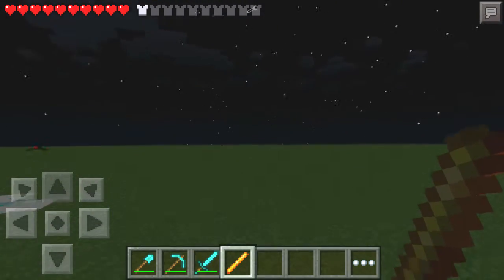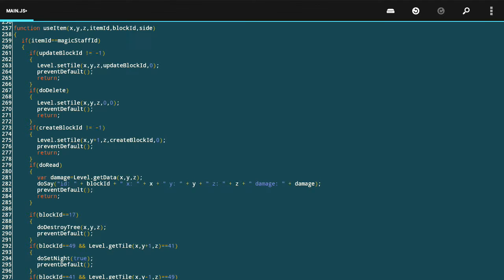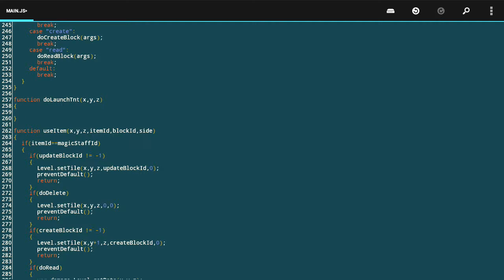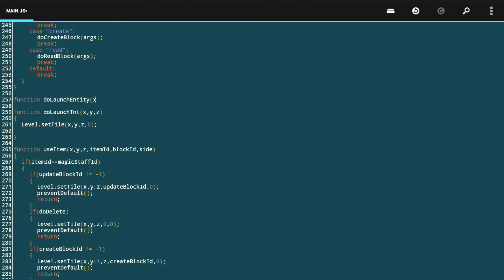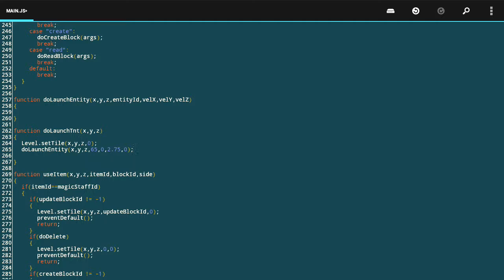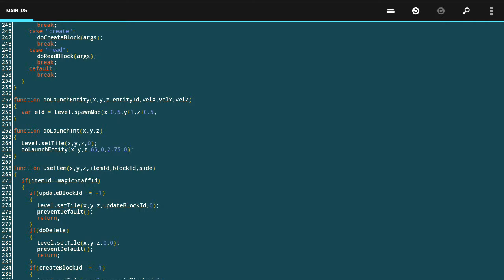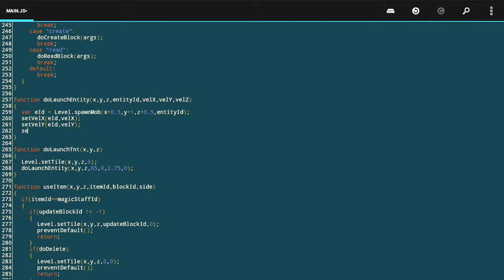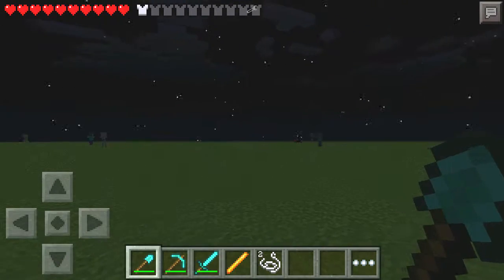modWorld Episode 7: TNT Launching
Today I work on the ability to tap TNT with my magic staff and launch it into the sky.